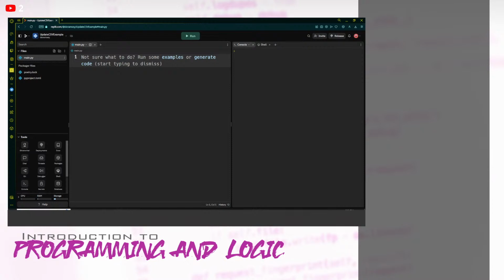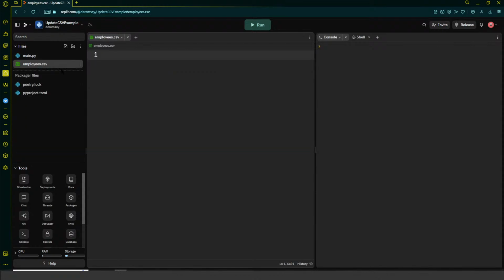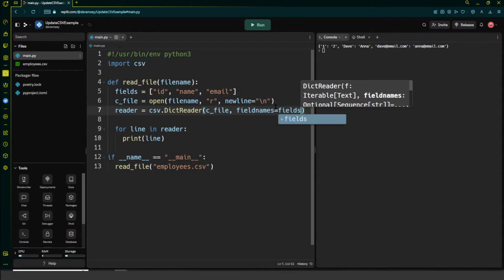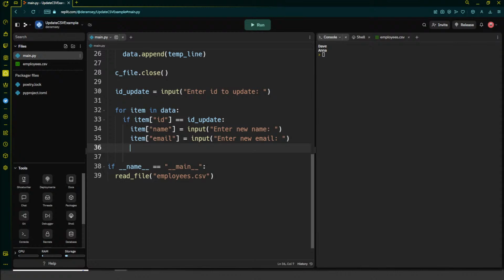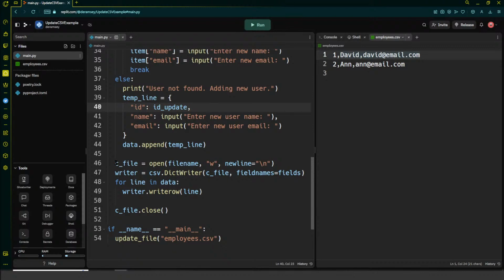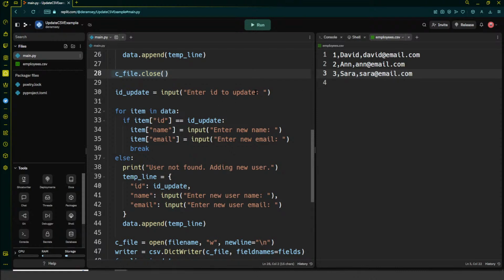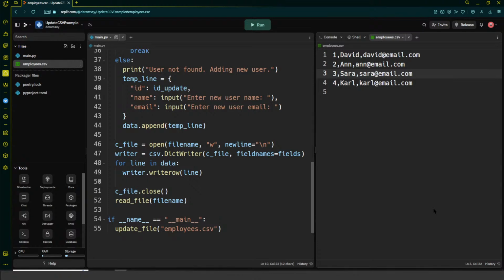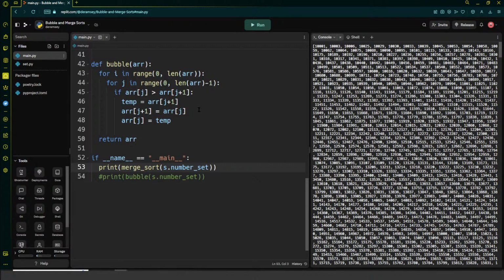CIS 115 SP23 - Mostly CSV Files with a little Complexity